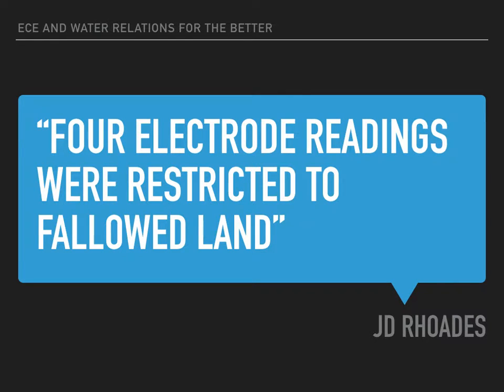ECE - Water ABE 170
ECE and Water relations for the Better ABE170 Dr. Poe